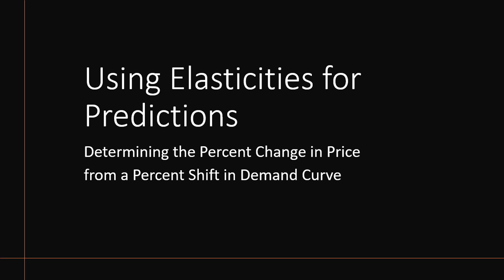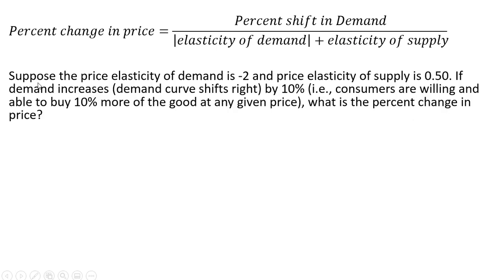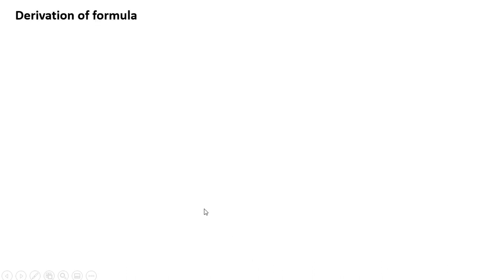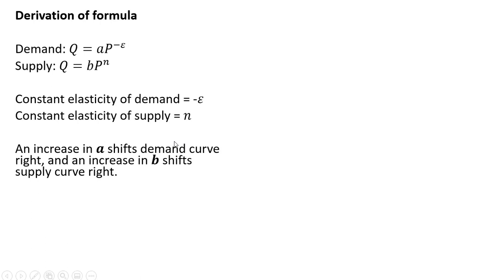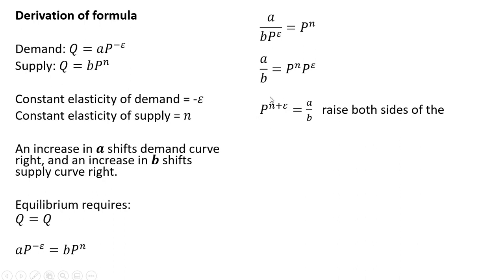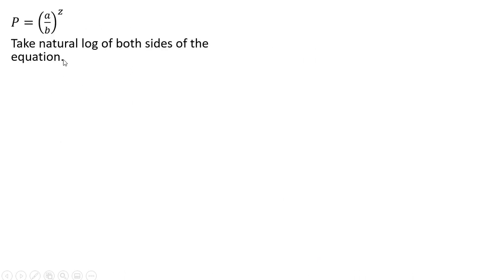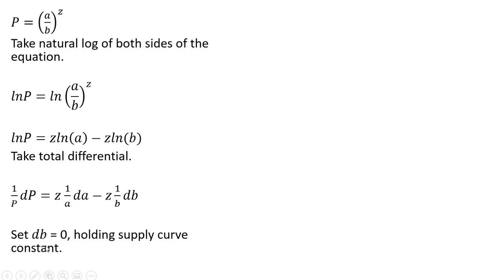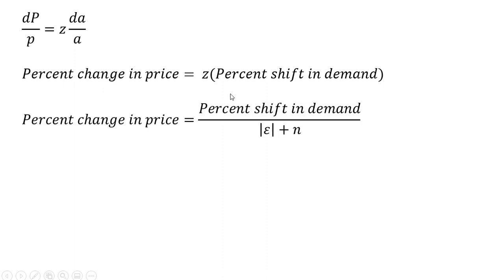Elasticities for Predictions: Find the Percent Change in Price from Shift in Demand Curve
How to use elasticities of demand and supply to estimate a price change when the demand curve increases or decreases. For example, what happens to price if the demand curve increase by 10? The mathematical derivation of the formula is provided.